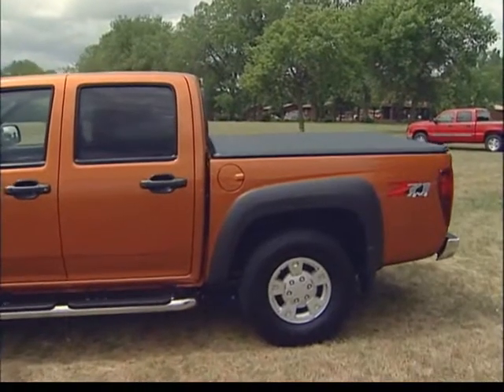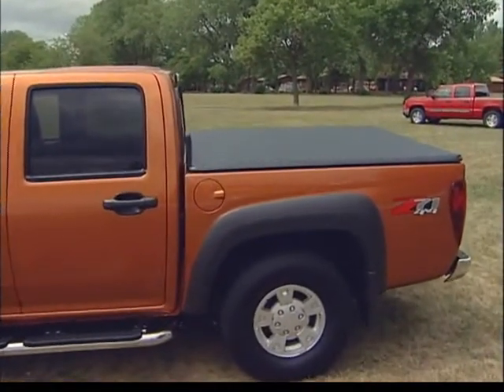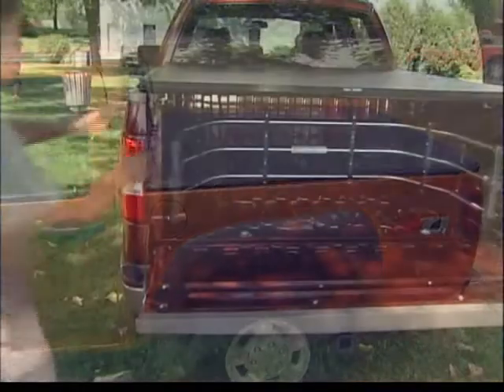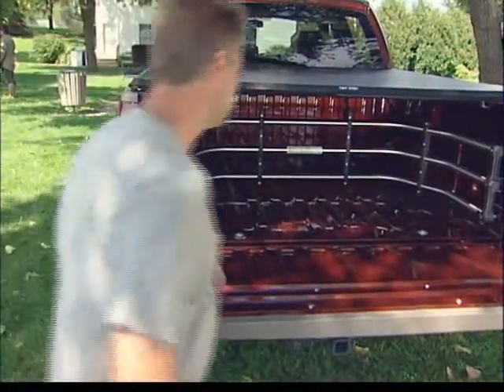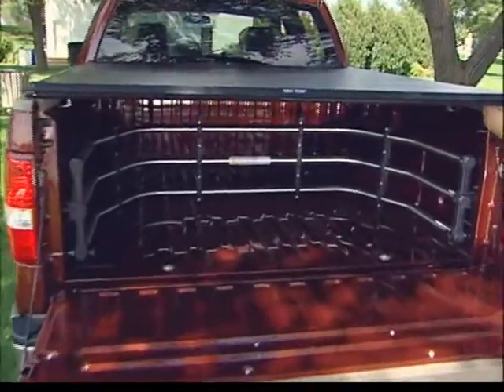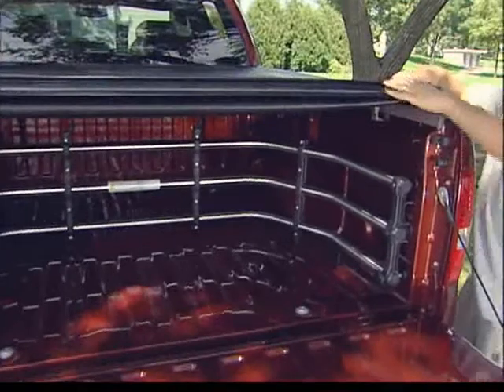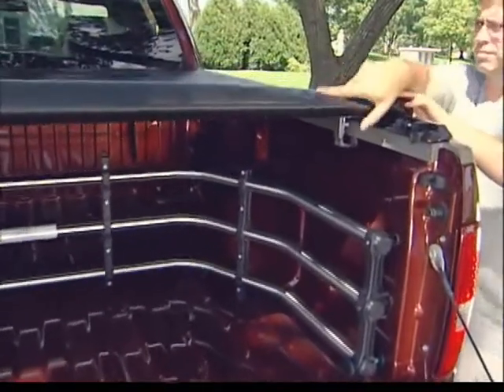TruXedo TruXport : The Economical, Soft Roll-Up Tonneau Cover.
is giving away a free bed cover to one lucky member. Please visit FTC for the complete entry details and rules. If you are not a member, please take a second to register. Membership is free to the quickest growing Ford truck forum on the net. Good luck and see you in the forums!